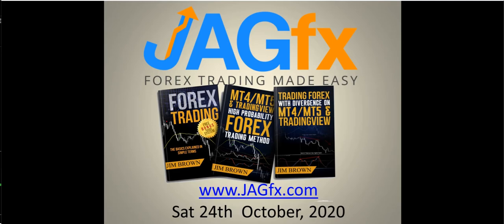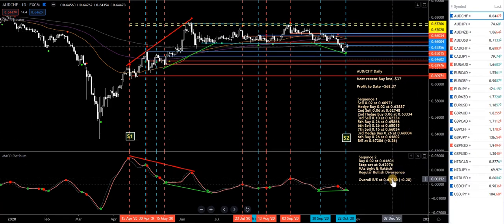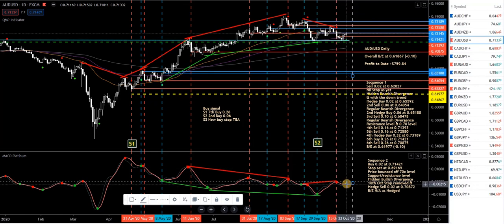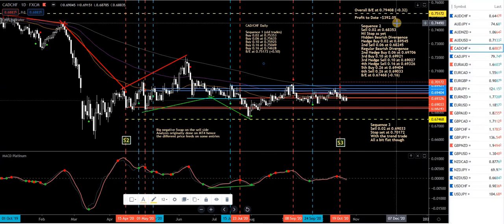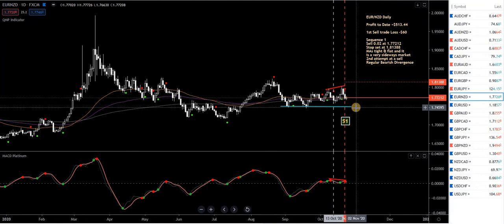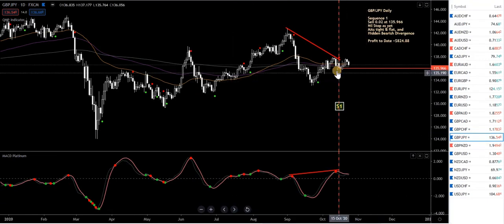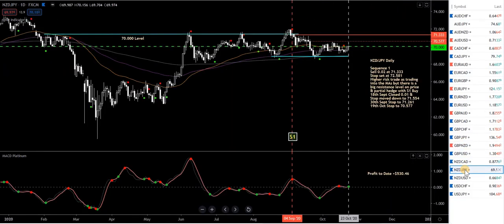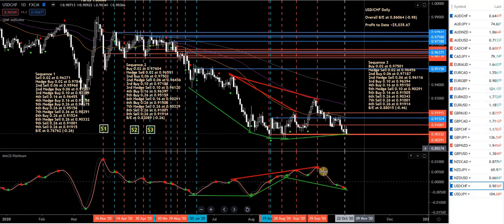JAGfx Weekly Analysis Sat 24th October 2020